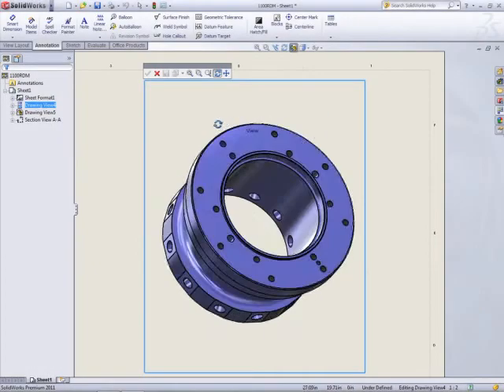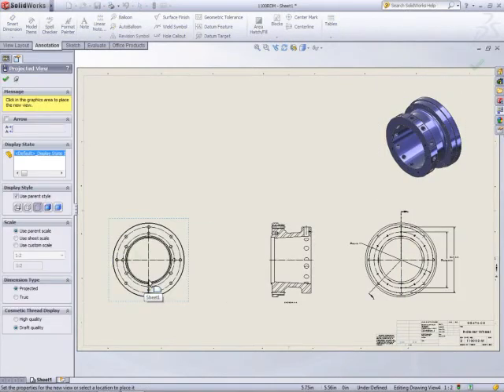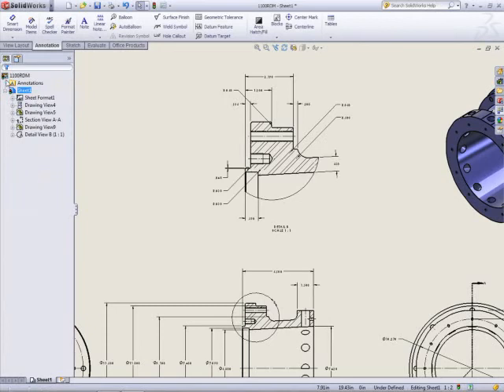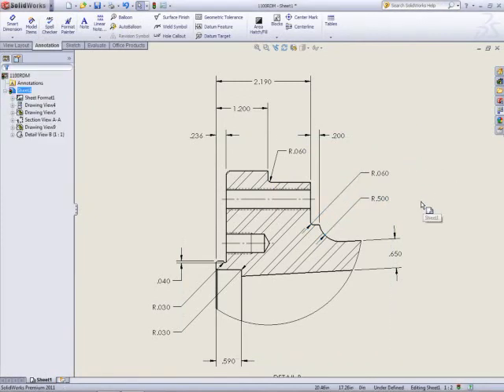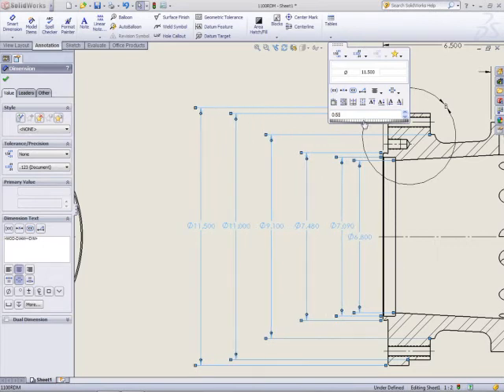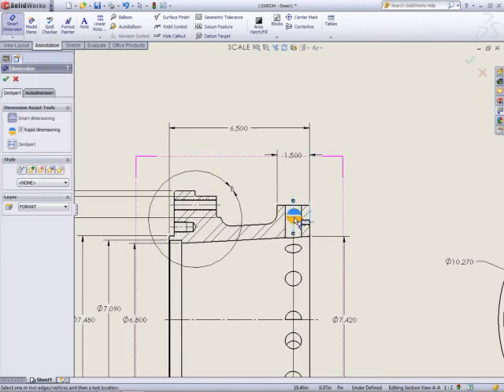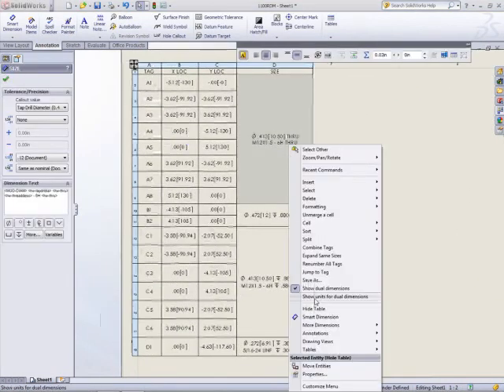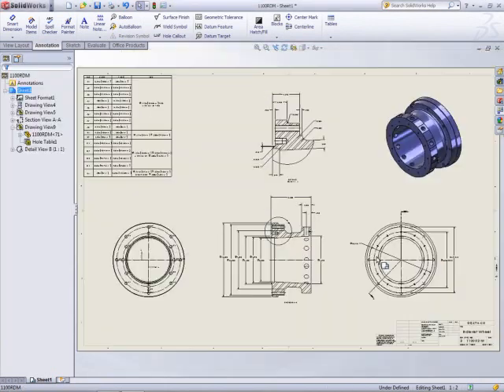SolidWorks 2011 What's New - Drawing Enhancements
by ICT